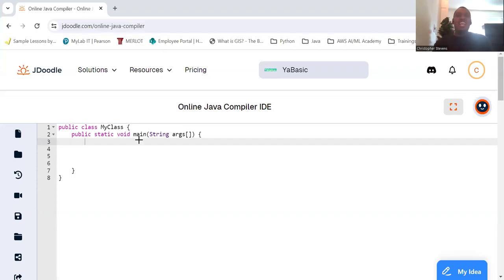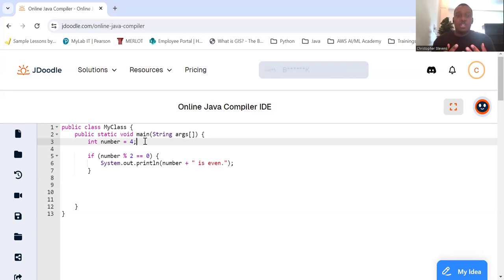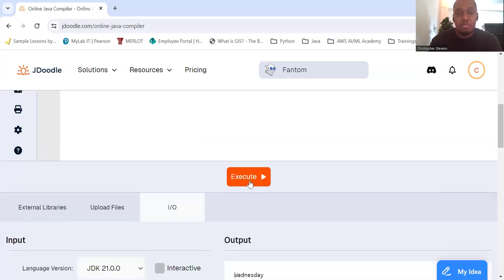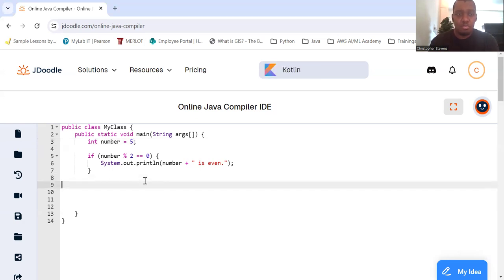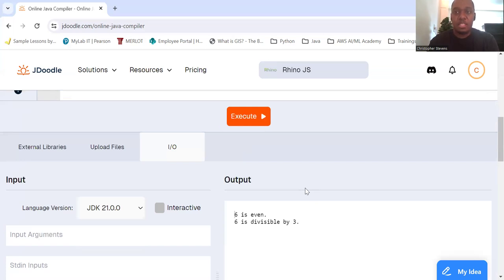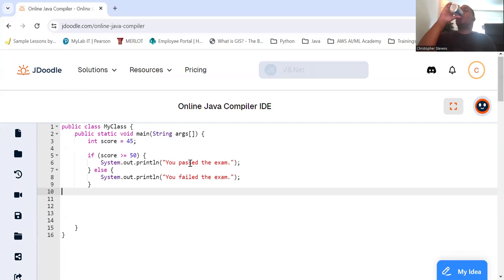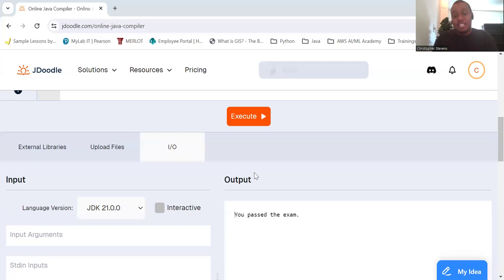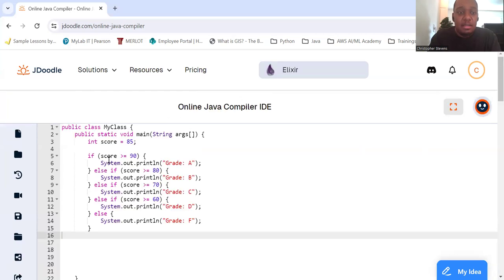Conditional Statements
Now that we have a basic understanding of decision structures, let's dive deeper into conditional statements. We'll look at more complex examples and explore how these structures can be used to build more sophisticated programs.